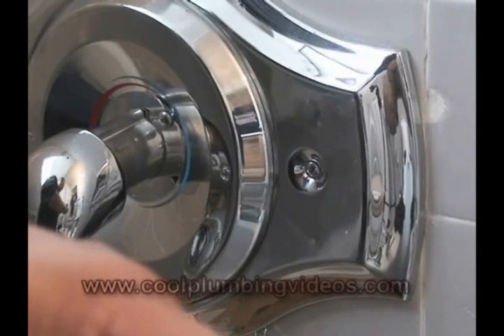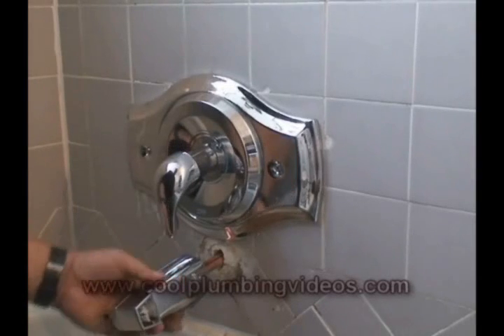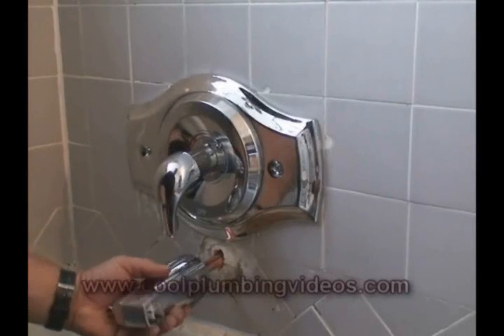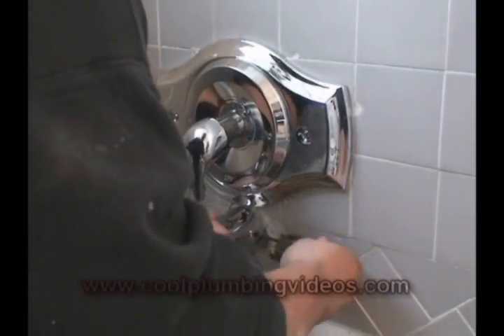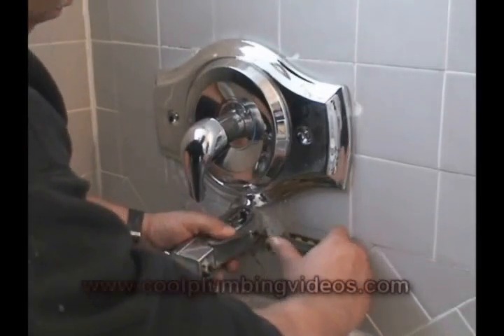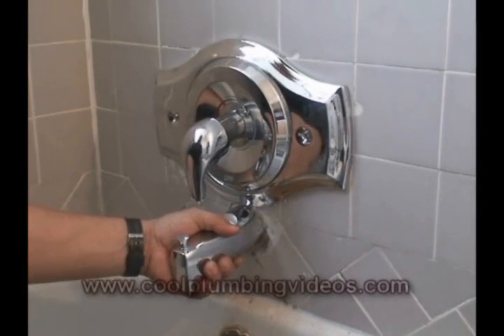Tub And Shower Valve Change From Three Handle Too Single Handle Part 10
In this video, we start by removing the old two handle tub and shower valve from inside the wall. First, we remove the handles and spout leaving the showerhead in place to hold up the old shower valve and keeping it there until the new shower valve is in place this makes it easy and keeps use inline with the new installation and makes it very easy to line up the new shower head. Now that we have the handle of its time to go around on the backside and cut into the wall or if we're lucky there just may be a trap door on the backside that gives us access to the tub and shower valve from the backside. Once on the backside of the tub and shower valve, we start by disconnecting the unions on the old two handle tub and shower valve. Now the part that goes up to the showerhead is copper. What we are going to do here is take our torch and heat the solder connection and pull the valve loose from the shower head riser pipe. Now with the old tub and shower valve out the way lets go back to the front side in the bathroom. Now, this was a three handle tub and shower valve so was going to have to make some adjustments to the hole in the wall, in this case, we will have to open the middle hole a little wider for the new single handle tub and shower valve. This is not your standard drywall (sheetrock) wall this is old and very thick no cutting this with a saw. What we're going to do here is use a hammer and just lightly knock out pieces of the wall slow and easy. Don't worry about covering up the old they make a cover plate for that. We have the just how we want it lets go back to the other side behind the tub and shower. What I like to do is put my new tub and shower valve to gather and solder pieces in place before I start working on the wall with it and I also remove the washers in the valve so we don't damage the washers with the hot torch and burn them up once all this is done I take the tub and shower valve and put it into place line it up and make all the necessary connections from the backside from here I go back to the front of the valve in that bathroom and start putting all the trim on but installing the cover plate first then if you like caulk it.
Mailing Address
Claude Taylor